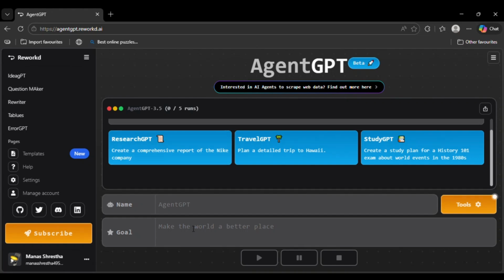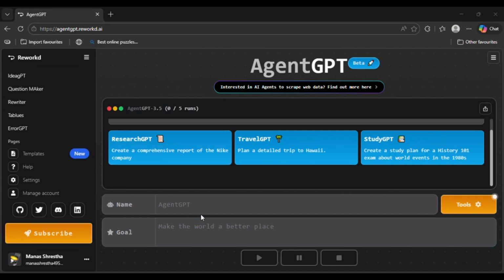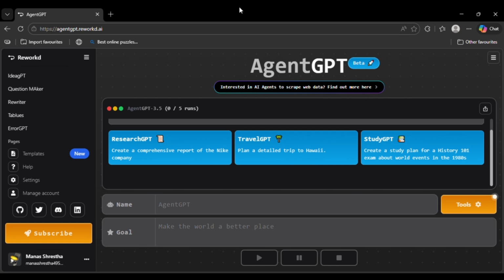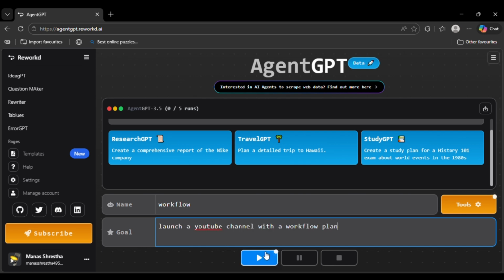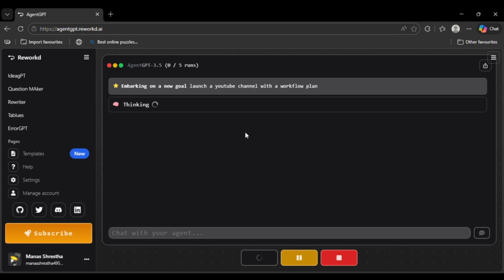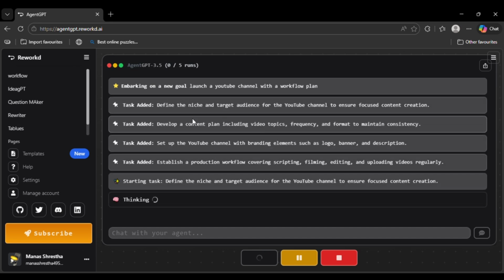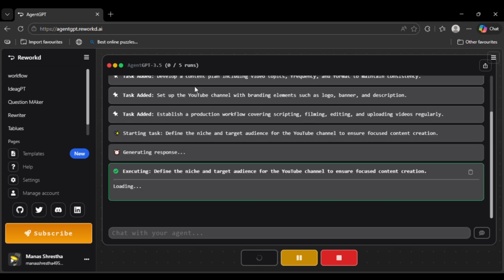How to Create Agent That Generates Workflow in AgentGPT 2026?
Want to know how to Create an Agent That Generates Workflow in AgentGPT? 🤖⚡ In this step-by-step tutorial, you’ll learn how to set up an AI agent in AgentGPT that can automatically generate structured workflows for tasks, projects, and automation processes. Discover how AgentGPT can help plan steps, organize processes, and streamline productivity using AI-powered agents 🚀. This guide will show you how to configure your agent, generate workflow outputs, and improve task automation easily. 🎉🔥